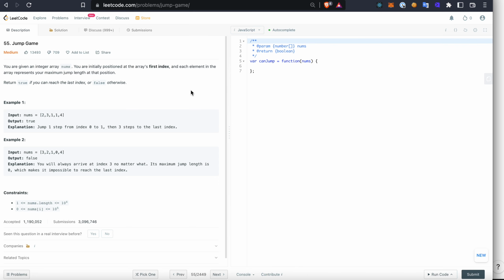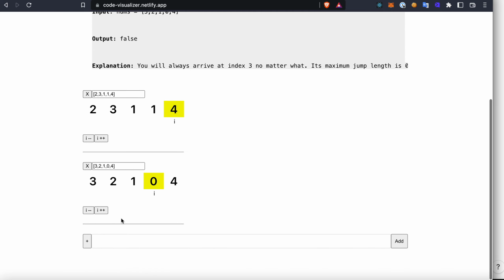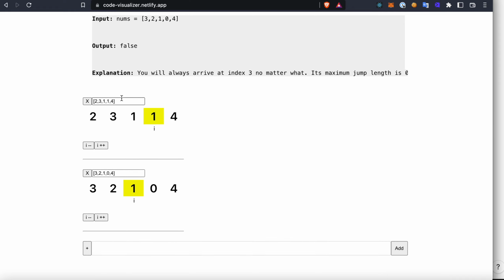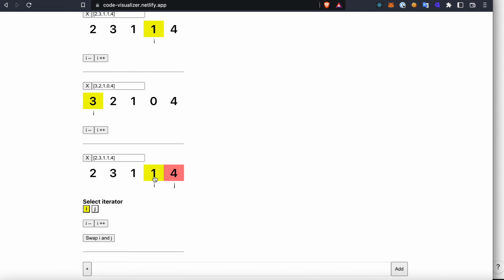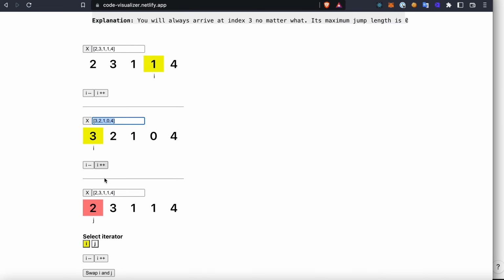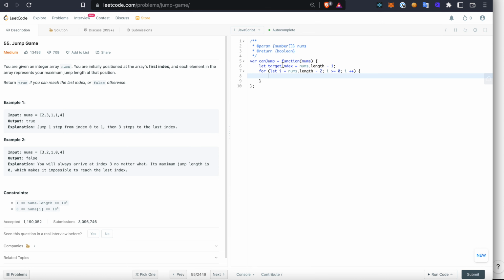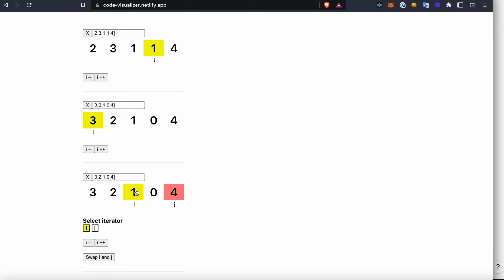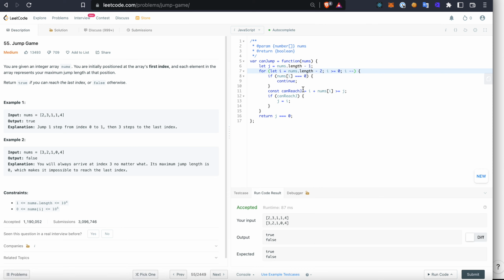Visualize Leetcode 55: Jump Game